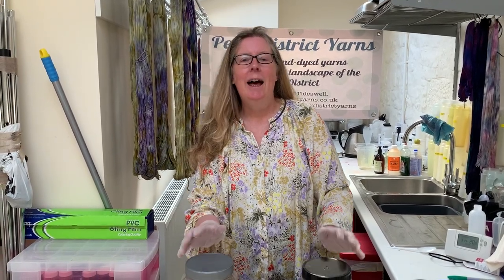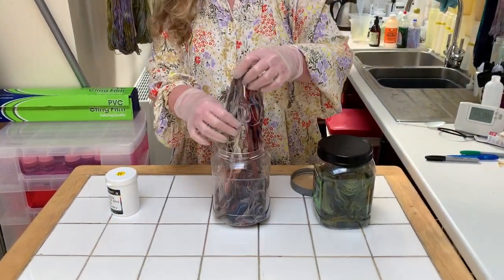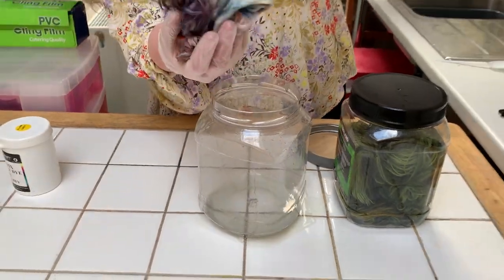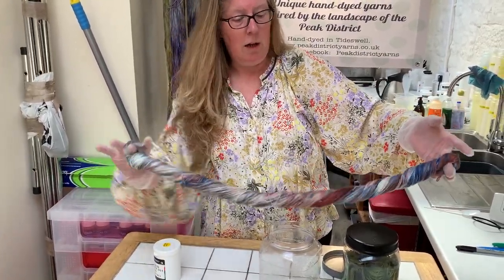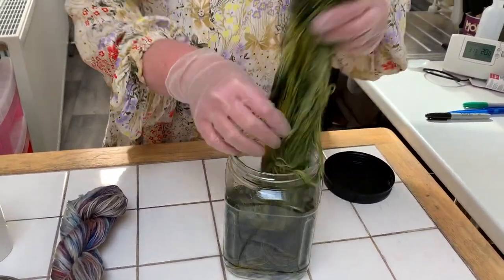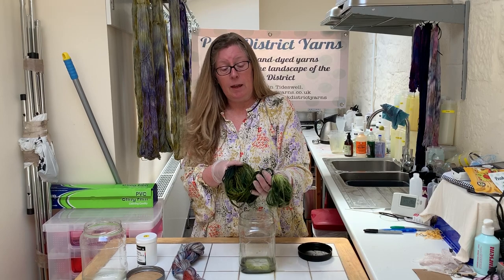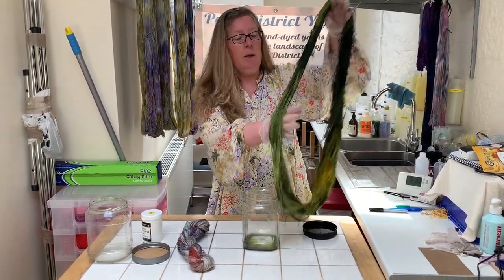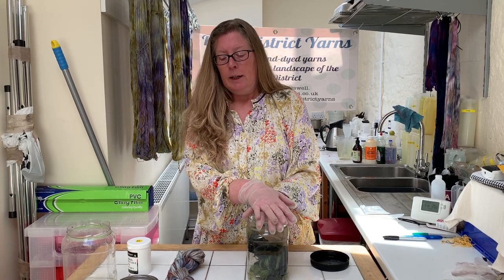Peak District Yarns - Solar Dyeing Demo - Part 2 of 3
In Part 2 of Carrie's Solar Dyeing Demo. Find out if the Easifix dyes have set and what the resulting skeins look like.